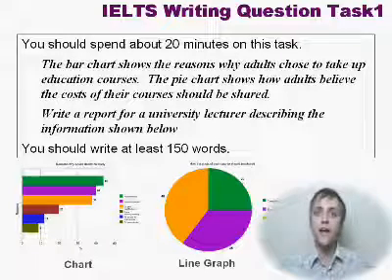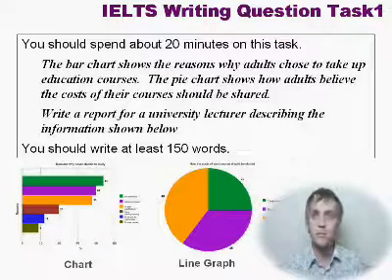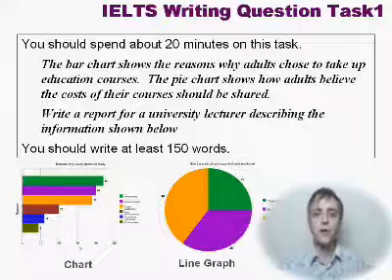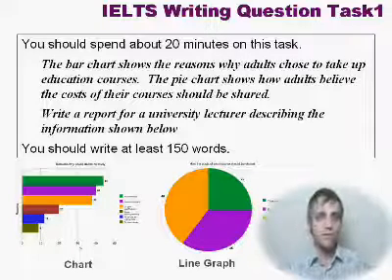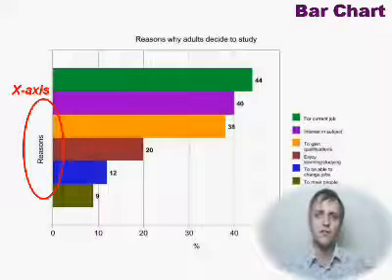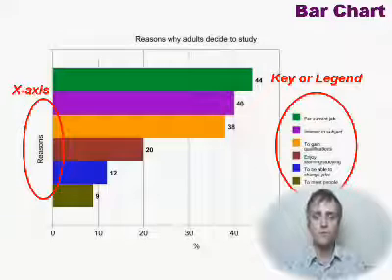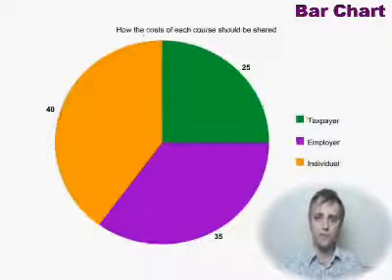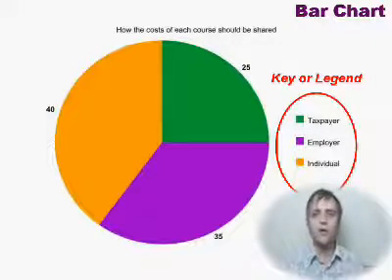IELTS Writing Achieve 6 5 Example 2 Bar Chart and Pie Chart